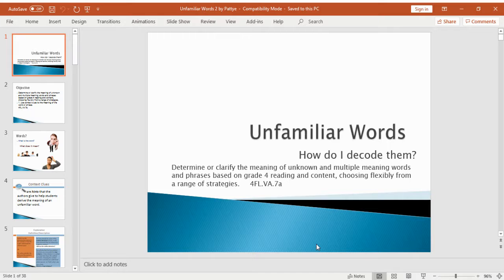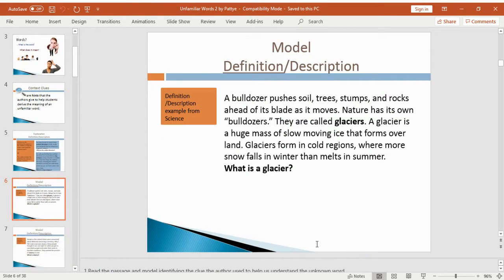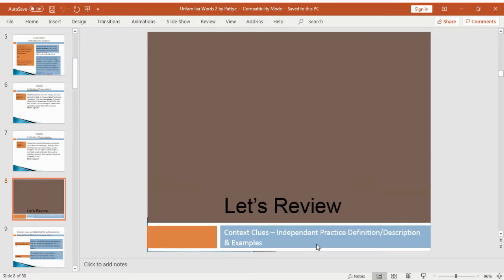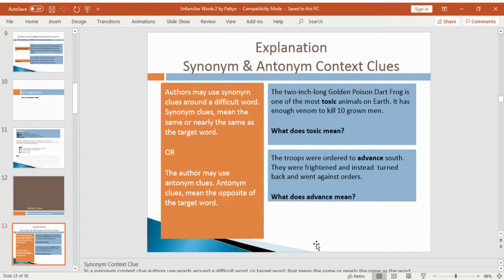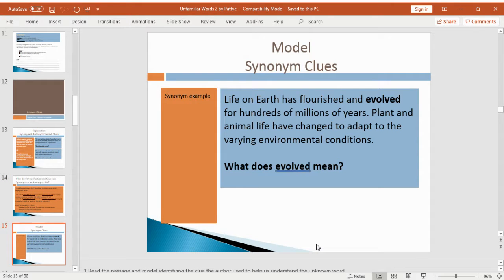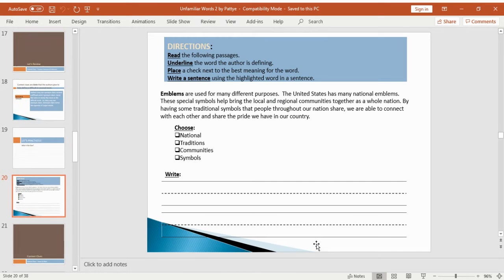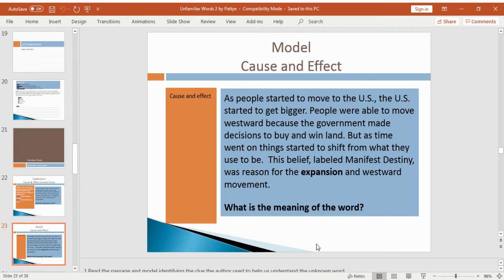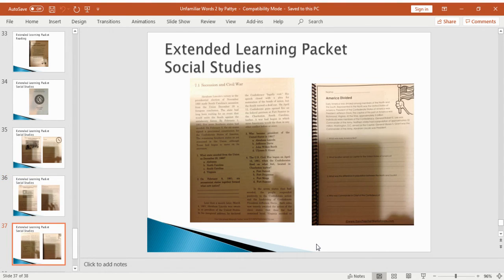Berclair ELem. 4th Reading Meaning Based, 5-11-2020, P. Cissom, Memphis TN., Shelby County